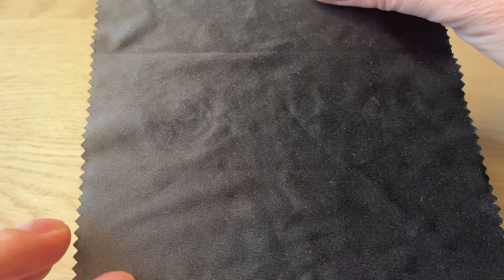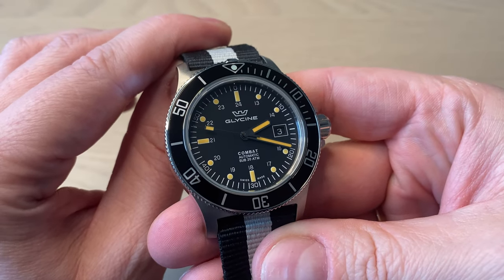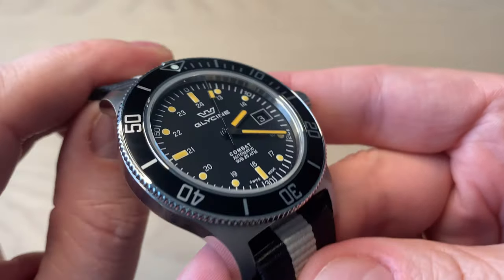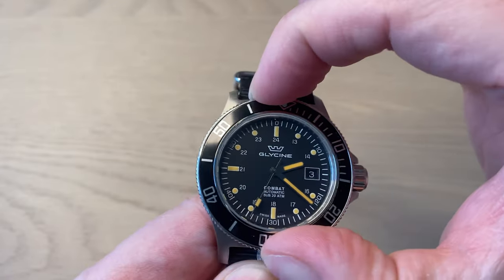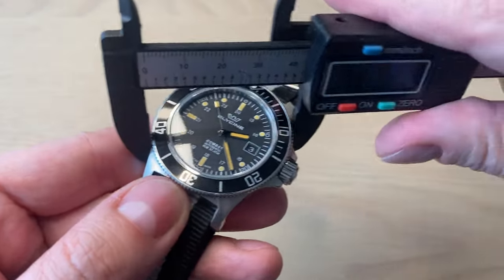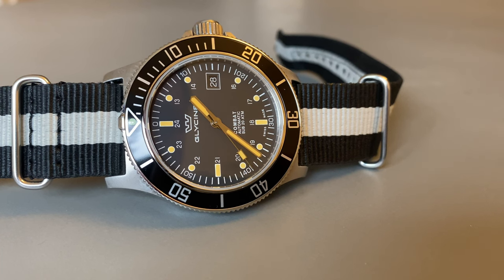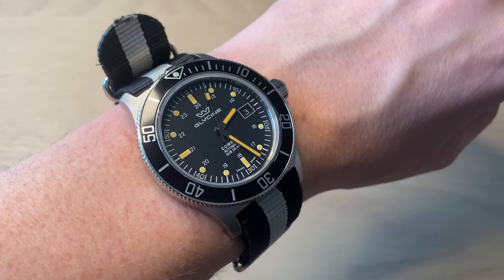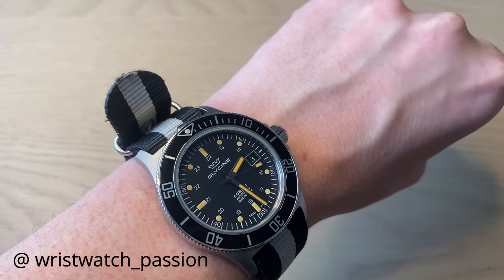$300 Automatic Swiss Divewatch | Glycine Combat Sub | Is It Any Good?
The Glycine Combat Sub automatic 200 meter water resistant diver can be found at less than $300. But does it feel like a cheap watch or is it truely the best value Swiss diver on the market? Learn more in this in-depth review.

Glycine Combat Sub 42 mm
Affordable divewatch
Best affordable Swiss divewatch